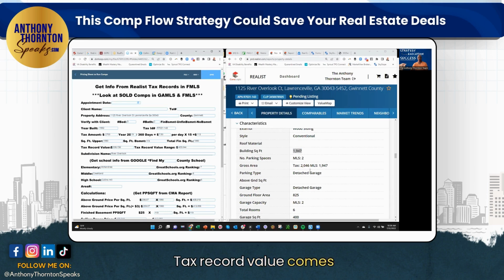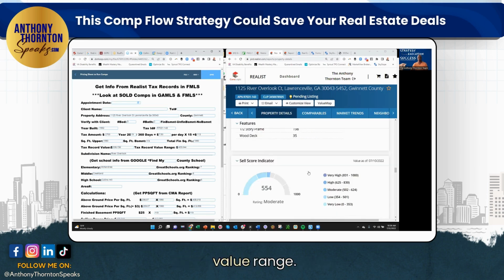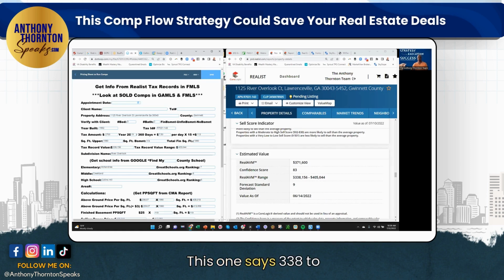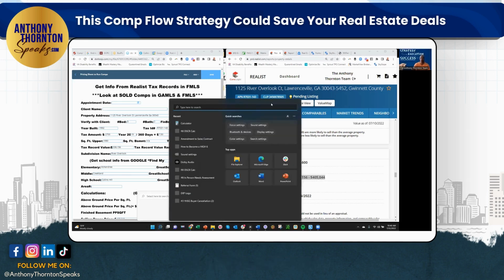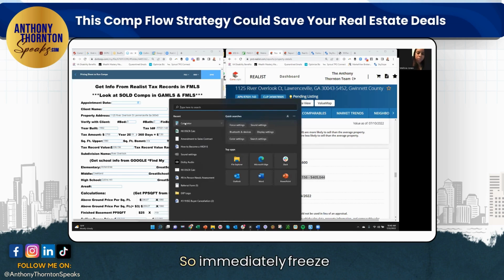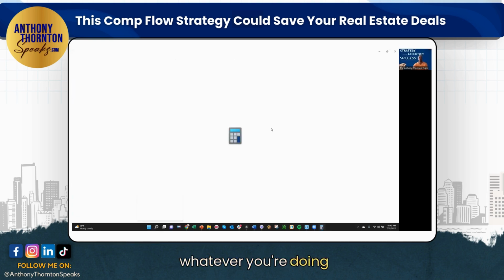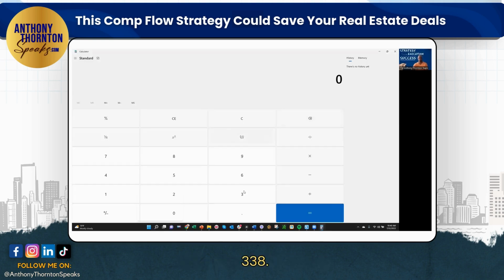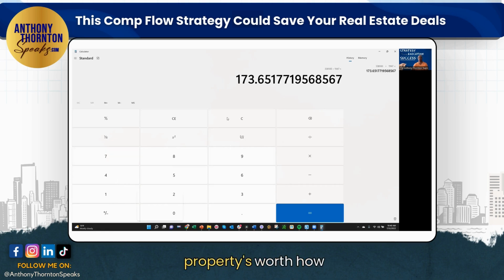This Comp Flow Strategy Could Save Your Real Estate Deals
👉  Only For "SERIOUS" Real Estate Professionals Who Want More!

📐 Are you using accurate square footage in your listings? Don't get burned by bad data! In this video, I break down EXACTLY how to verify square footage like a pro 🏡📊 — from MLS to county tax records, to an exclusive appraisal database I use! 💼

Anthony Thornton Speaks LLC